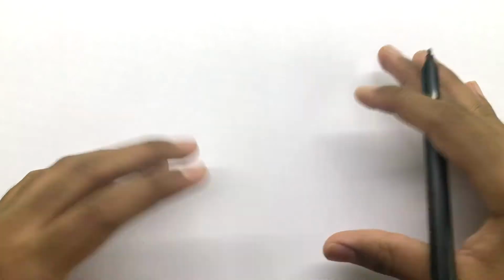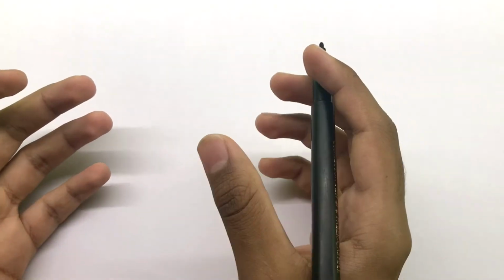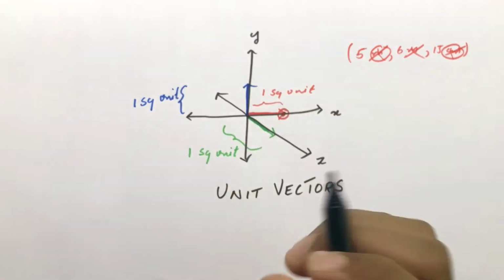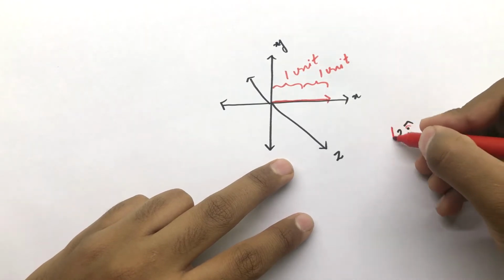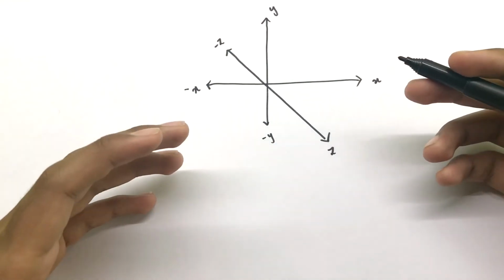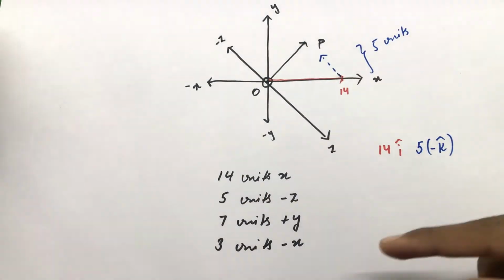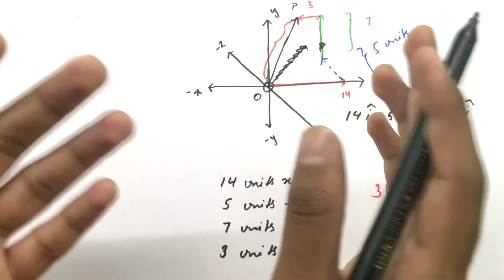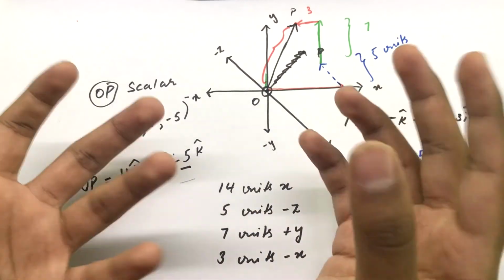Vectors Part 2 | What is a Vector & How to Represent it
If you have any queries/doubts , no matter how trivial they seem , post them in the comments section below and I'll get back to you as soon as possible.